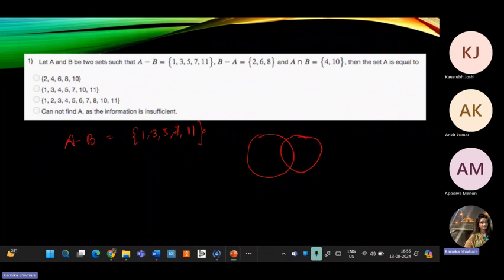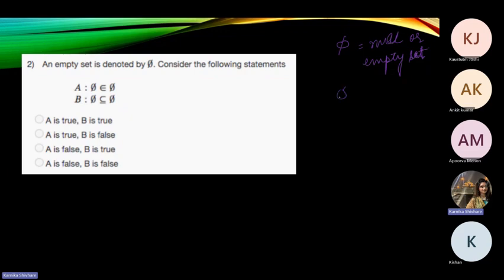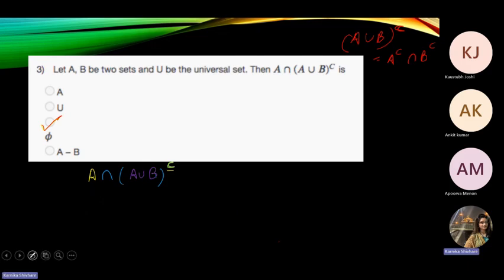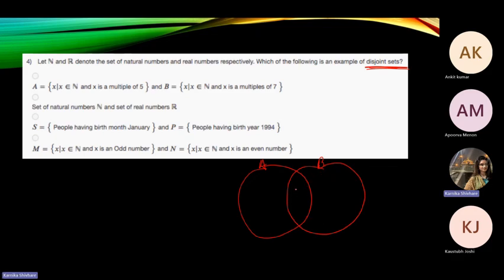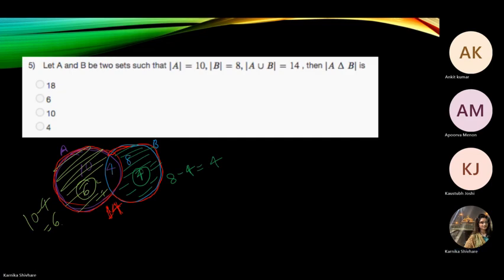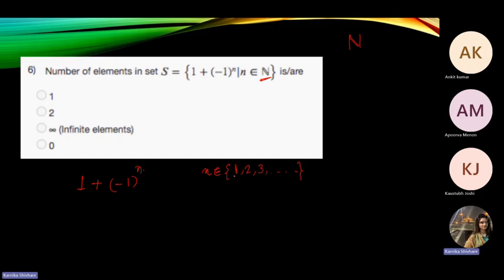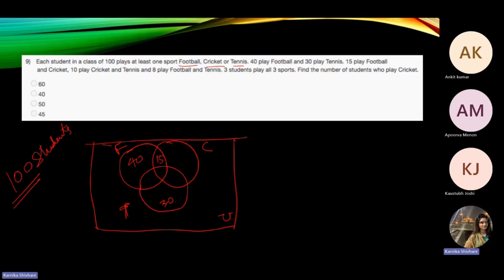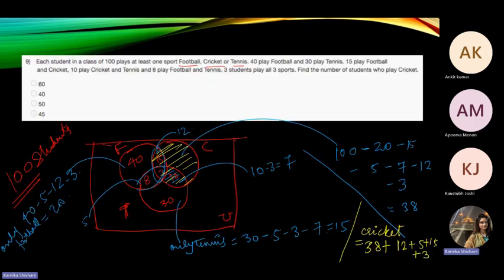Week3 discrete mathematics 2024